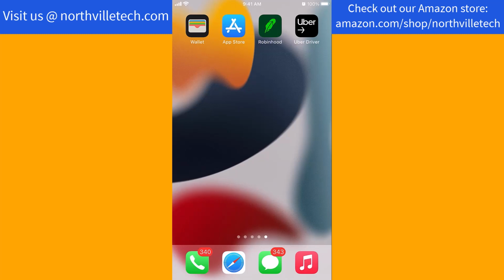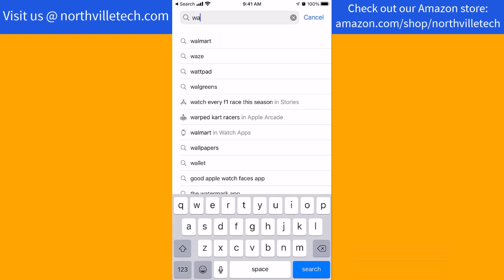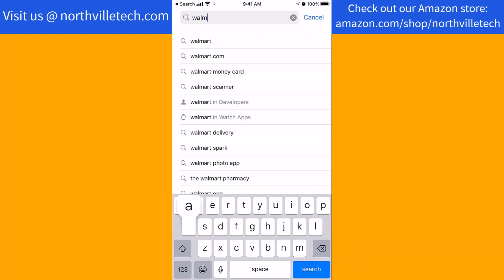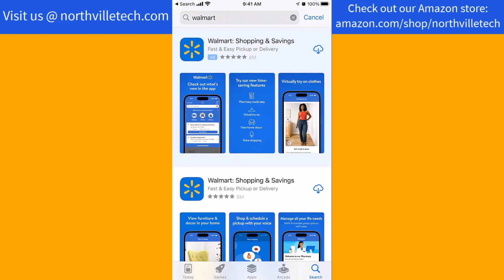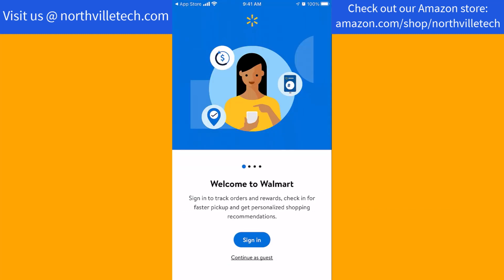Download and Install the Walmart App on Your iPhone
Learn how to download and install the Walmart App on your iPhone.